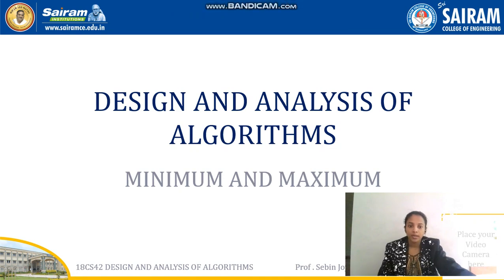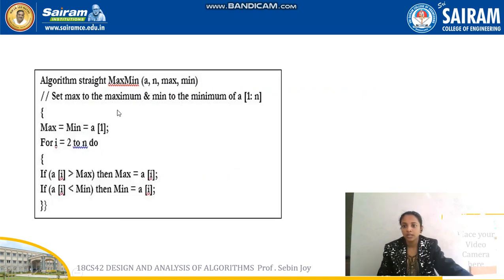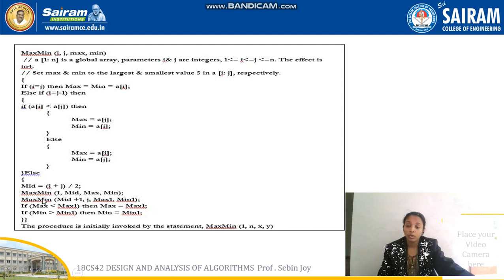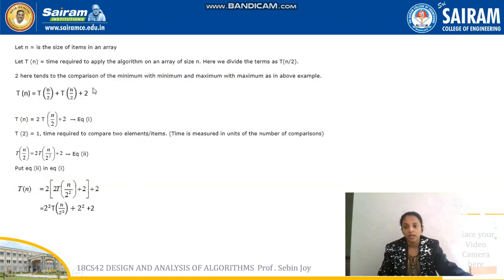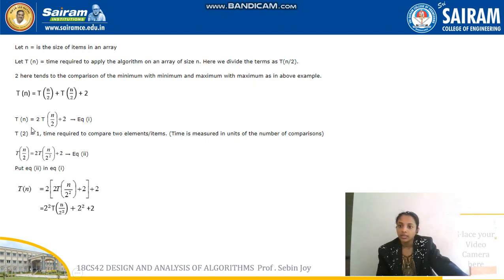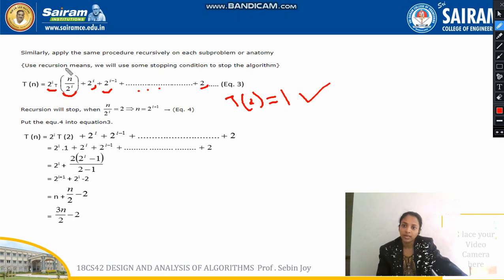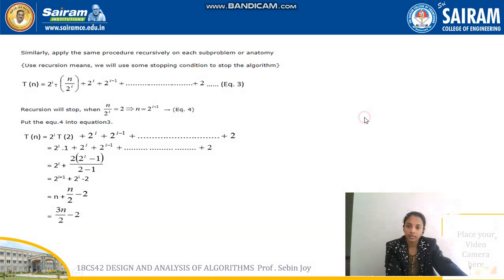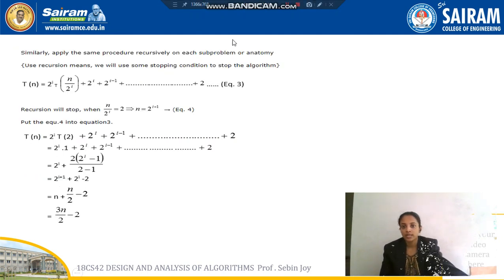Lecture Video_18CS42_Module 2_Maximum and Minimum_Sebin Joy